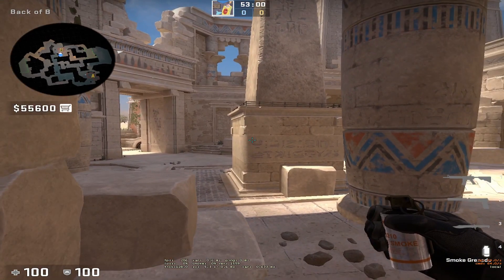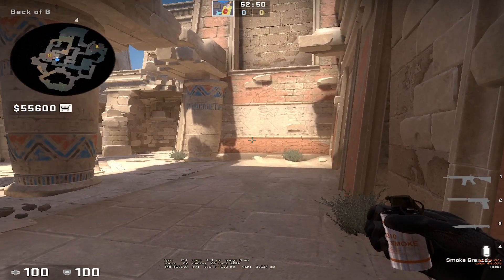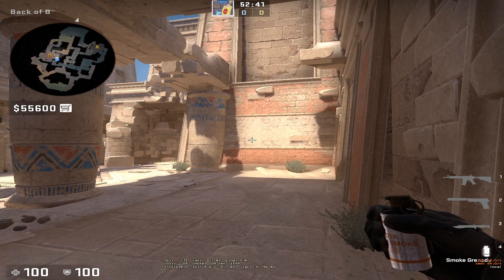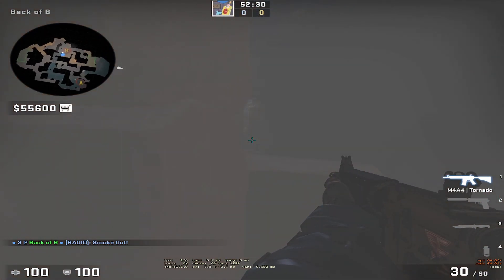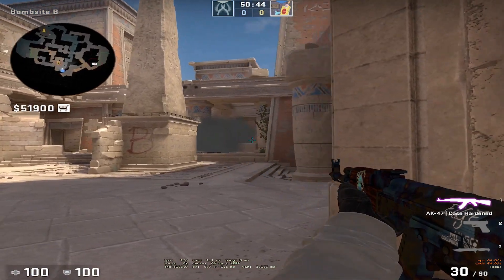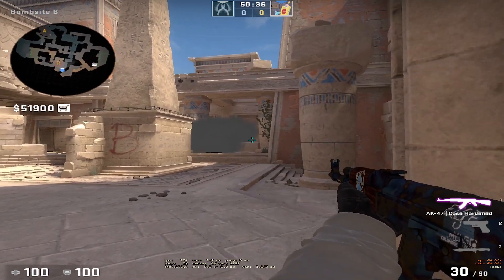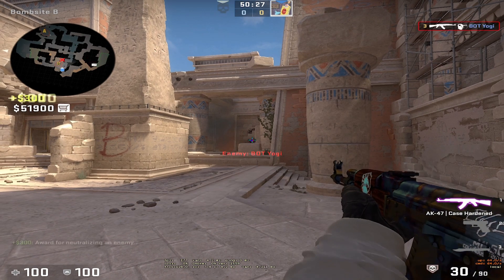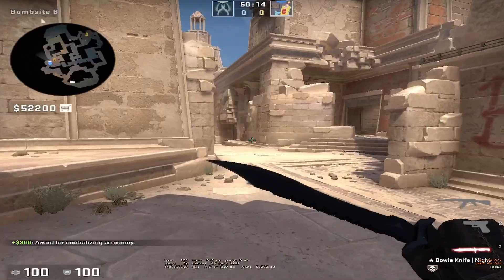"INVISIBLE" One-Way Smoke on Anubis by dupreeh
This one-way is very strong because it's pretty impossible for you to see the enemy CT behind the smoke